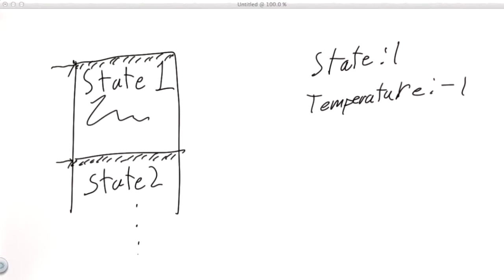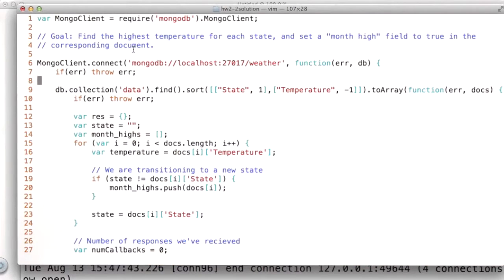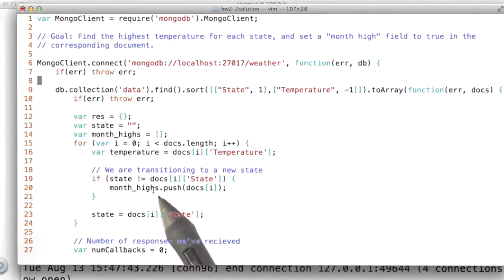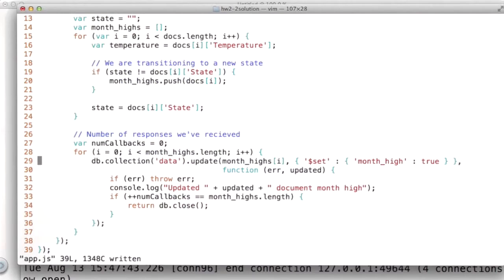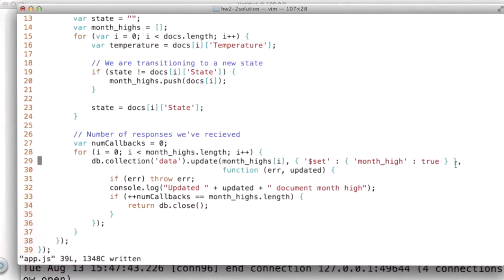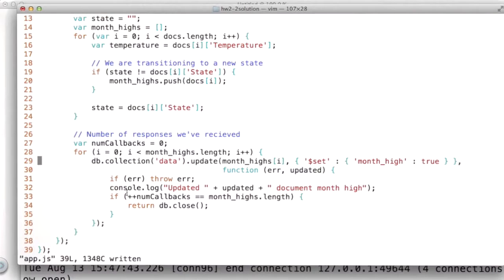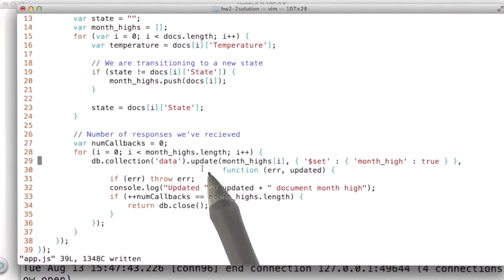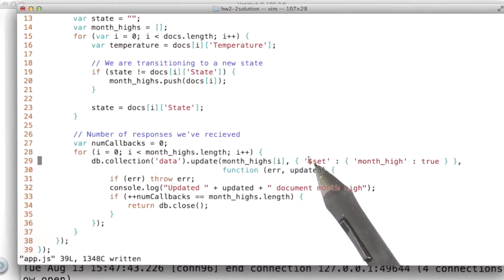42a Homework 2 2